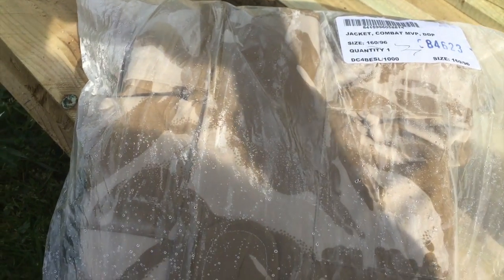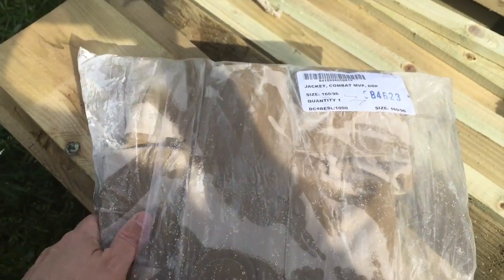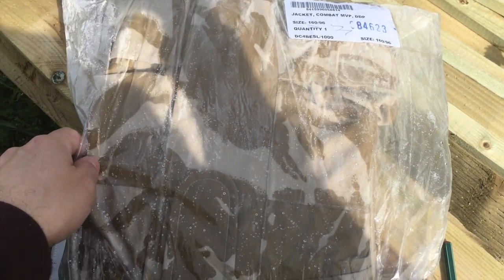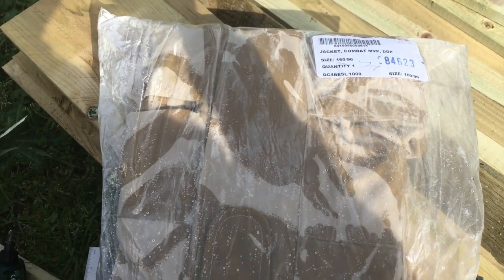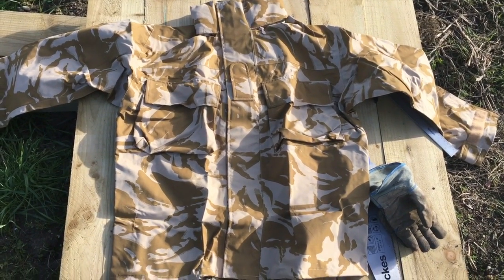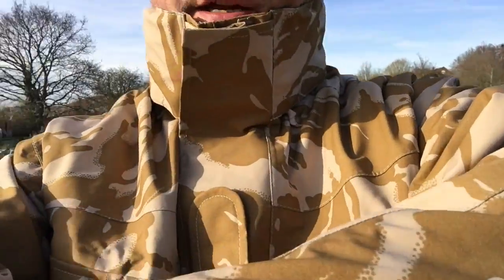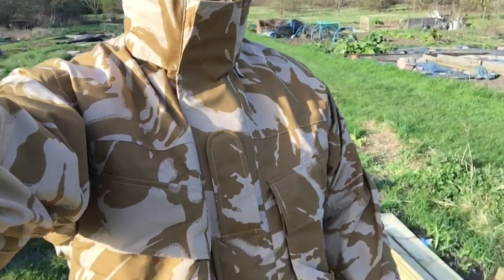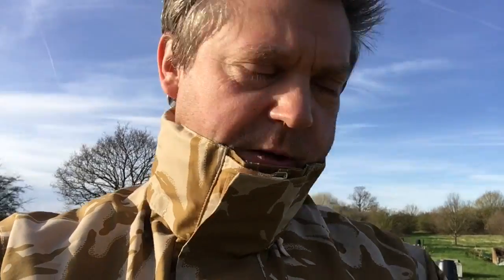Allotment kit - waterproof jacket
This video is about allotment kit - waterproof jacket. Finding a waterproof coat strong enough to cope with life on the allotment garden.